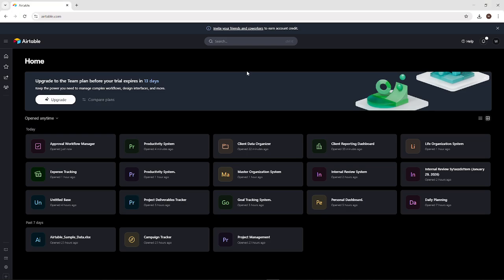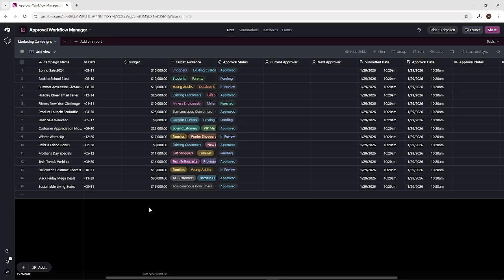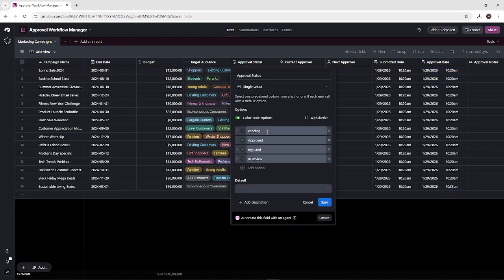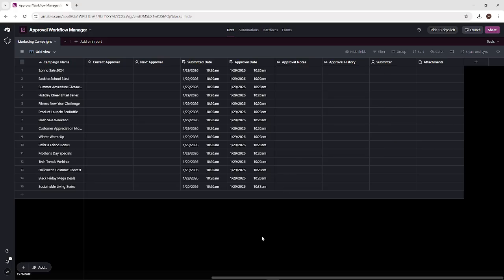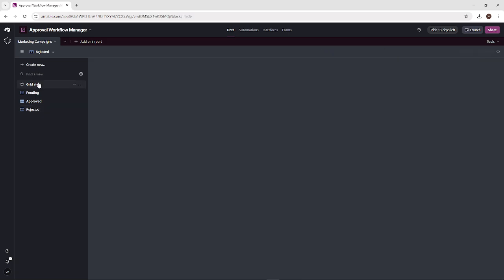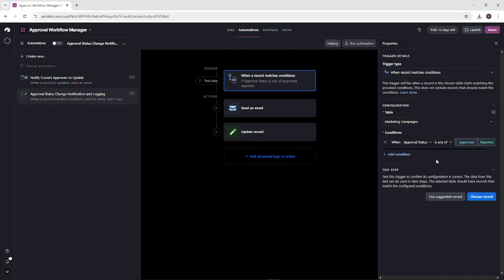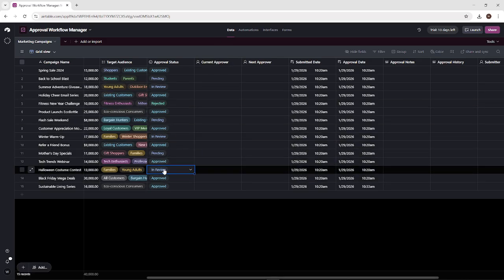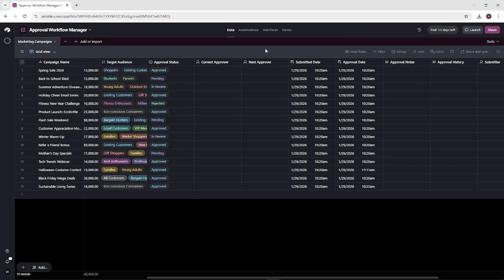How To Create Approval Processes In Airtable [Automation]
In this automation guide, you’ll learn how to create approval processes in Airtable that remove manual follow-ups and make decision-making clear and traceable. Approval workflows are essential for content reviews, budget sign-offs, client approvals, and internal requests, especially when multiple people are involved.

This walkthrough shows how to design approval stages, trigger automations, and notify the right people at the right time so approvals don’t stall or get lost.

🔹 What You’ll Learn:

How To Design Approval Stages That Match Real Business Decision Flows

How To Use Status And Checkbox Fields To Trigger Approval Logic

How To Automatically Notify Reviewers When Approval Is Required

How To Prevent Premature Approvals Or Skipped Review Steps

How To Track Approval History Without Overcomplicating Tables

How To Handle Rejected Approvals And Revision Loops Cleanly

How To Test Approval Automations Safely Before Live Use

How To Scale Approval Workflows Across Teams And Projects

💡 Pro Tip: Keep approval logic simple and explicit. One field should clearly answer “Is this approved?” and another should answer “Who approves it?”. Avoid stacking too many conditions into one automation—multiple small, clear automations are easier to debug and maintain as workflows evolve.

By the end, you’ll have a reliable Airtable approval process that runs automatically.